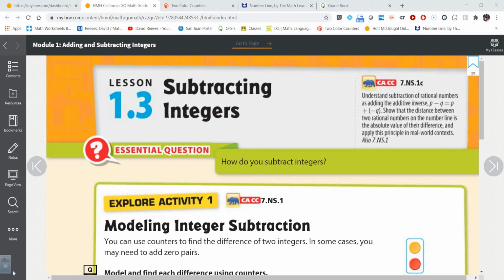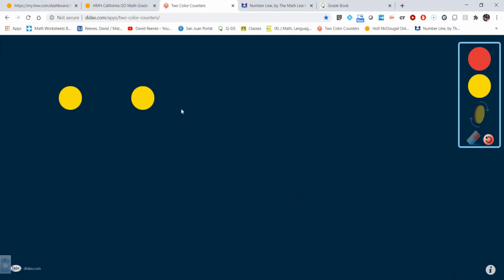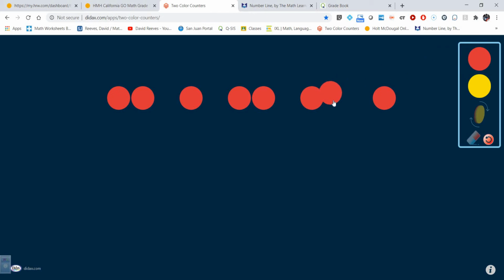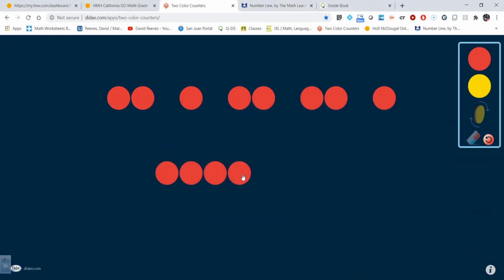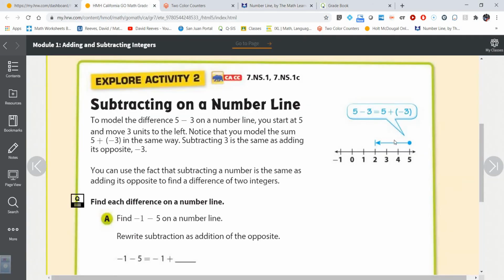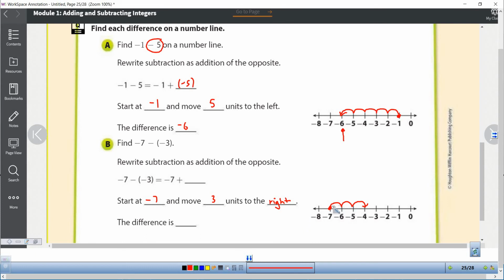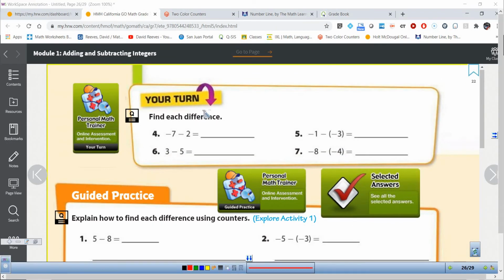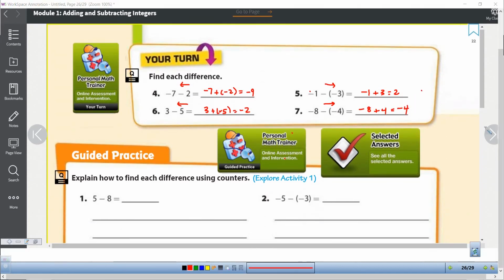Subtracting Integers Lesson 1.3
Mr. Reeves shows how to subtract integers using counters, on the number line, and by adding the opposite